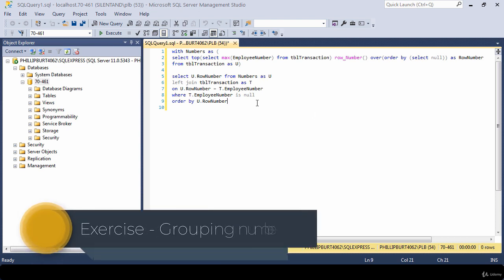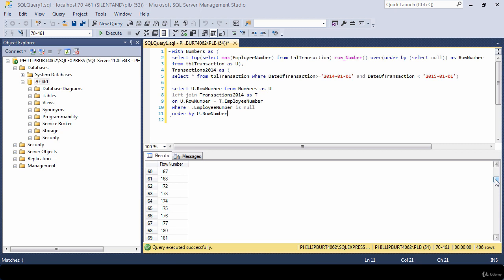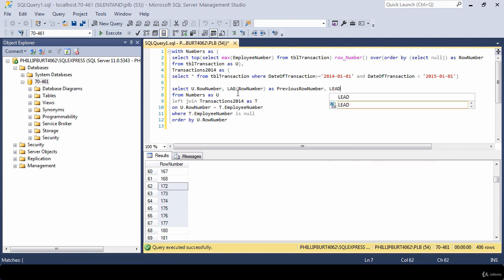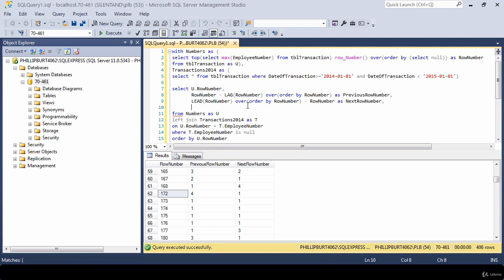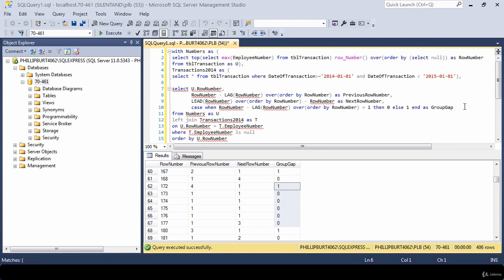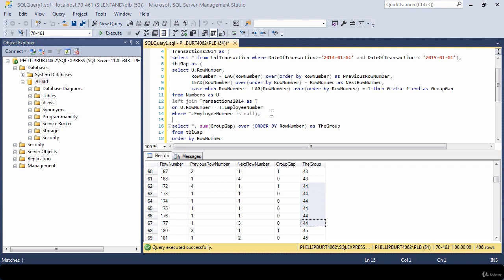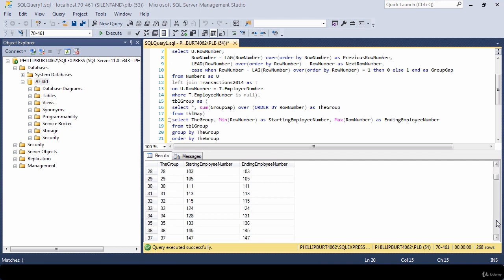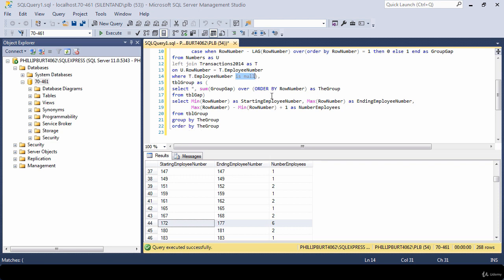3 Grouping numbers